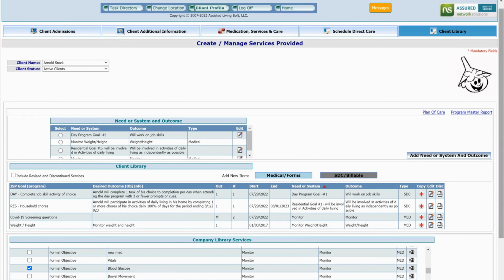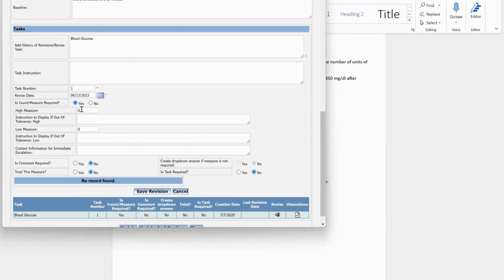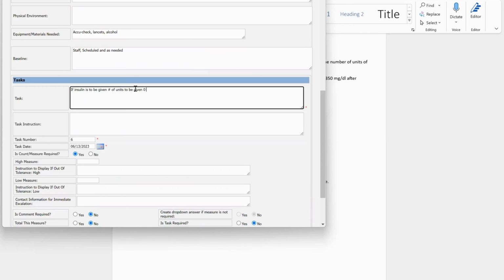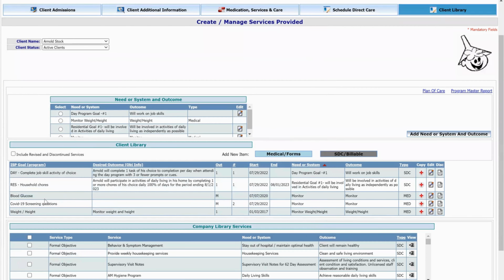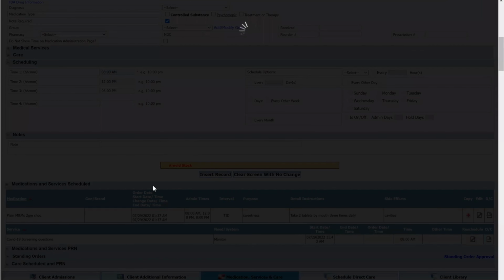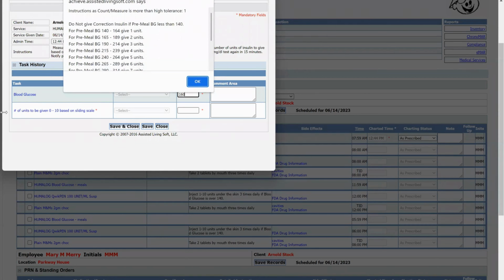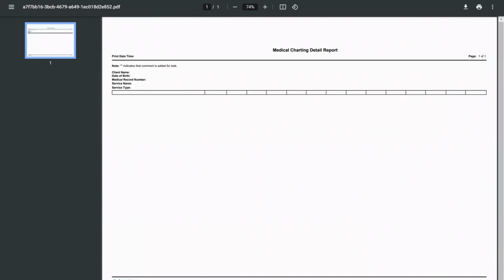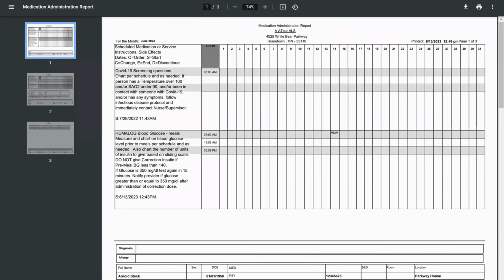Sliding Scale Insulin